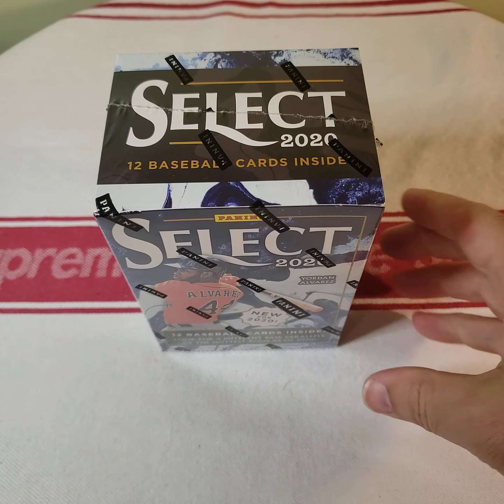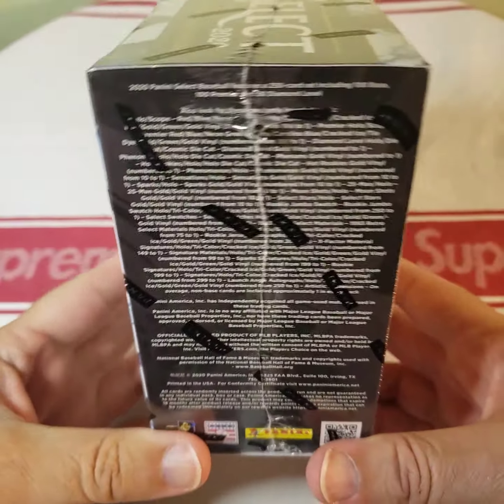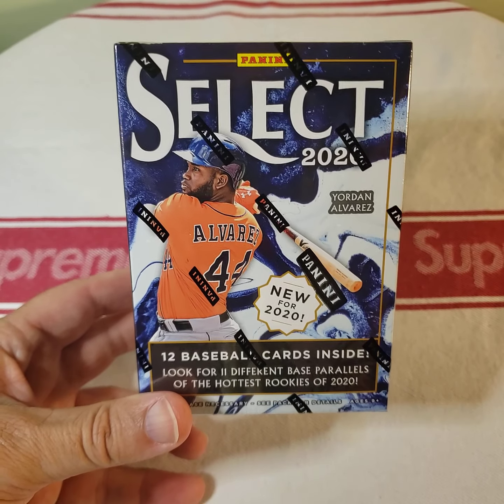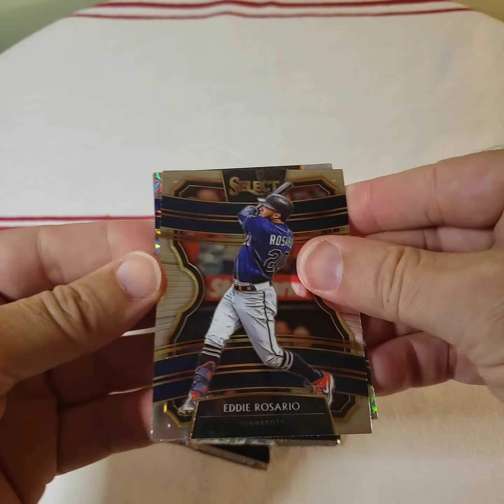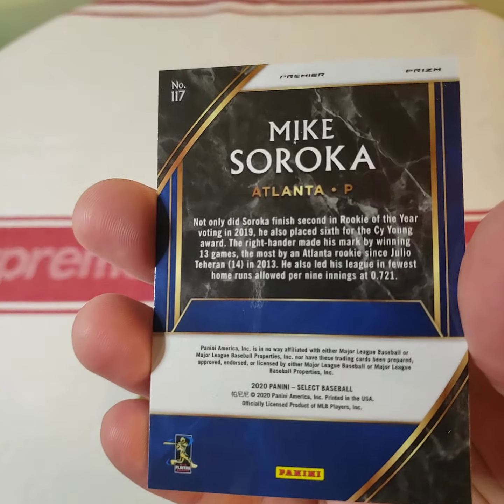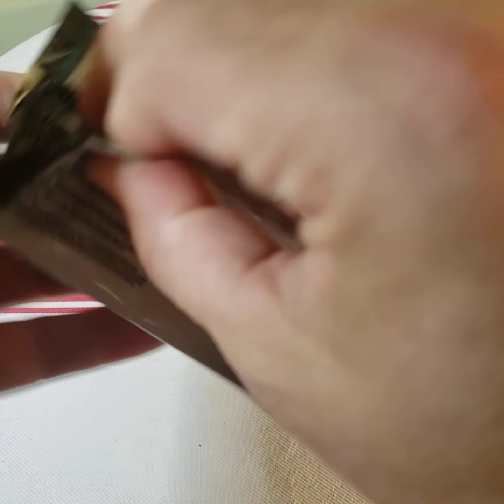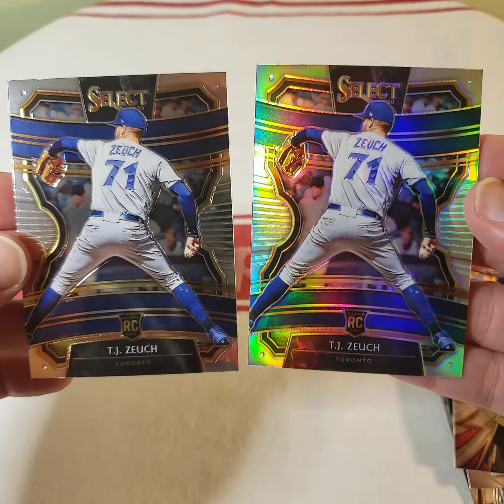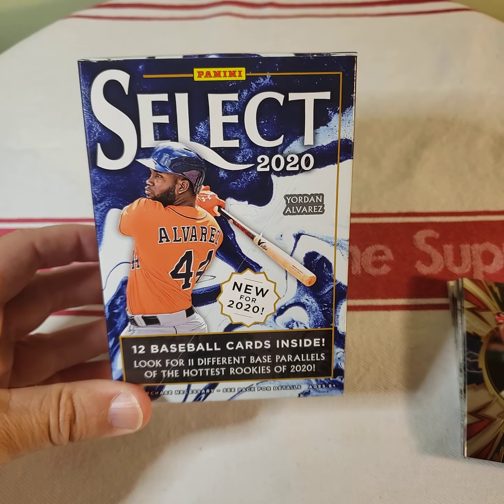Find out why I did a blaster box break of 2020 Select Baseball cards. 🙃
Blaster box break of 2020 Select Baseball. I didn't break it as an investment that's for sure!